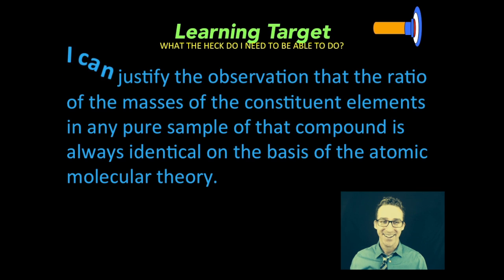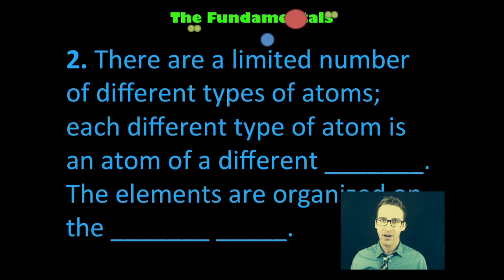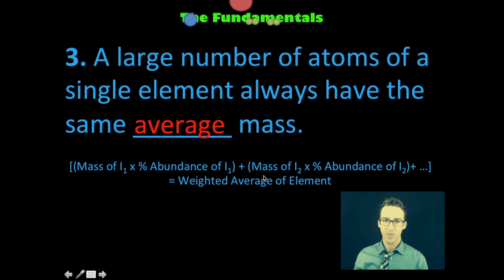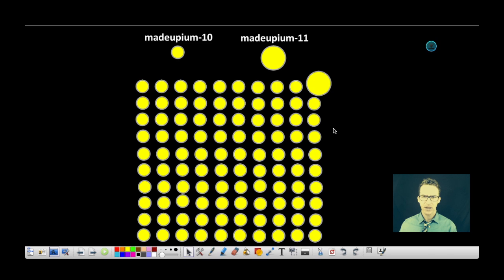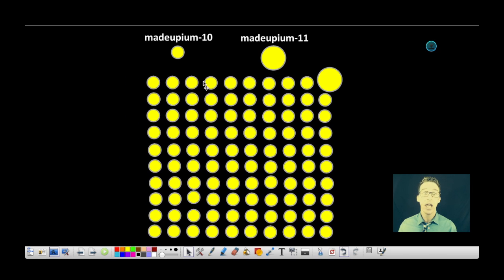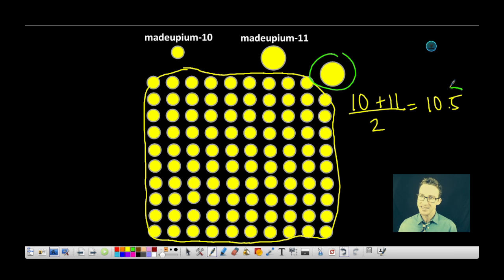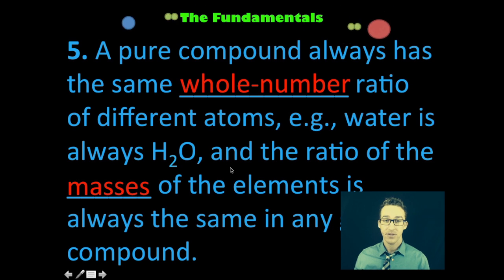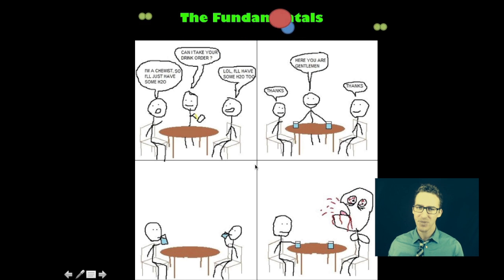AP CHEM Unit 1 Pages 1-2 (Atoms, Compounds, Ratios and Masses)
This video is about AP CHEM Unit 1 Pages 1-2 (Atoms, Compounds, Ratios and Masses)